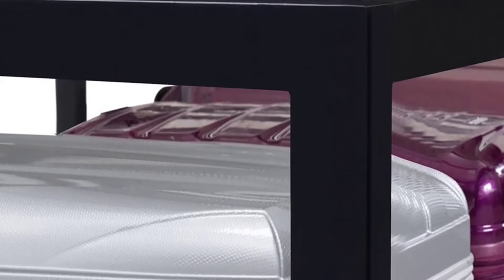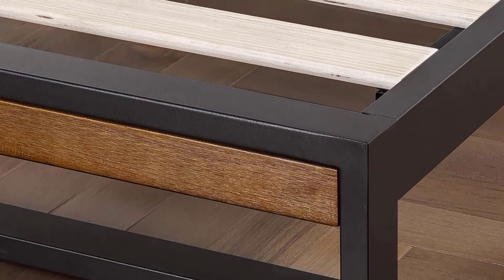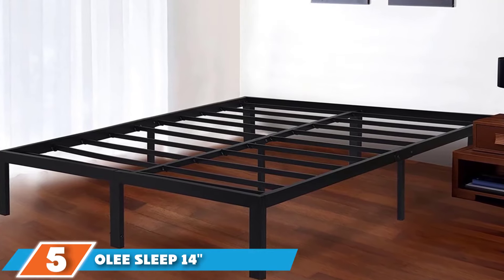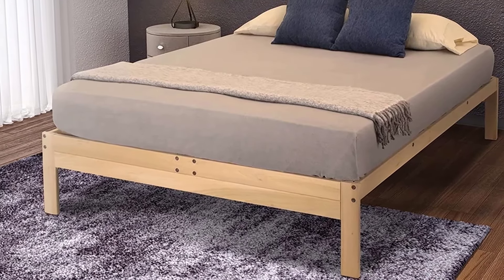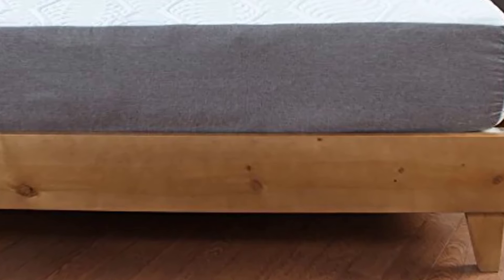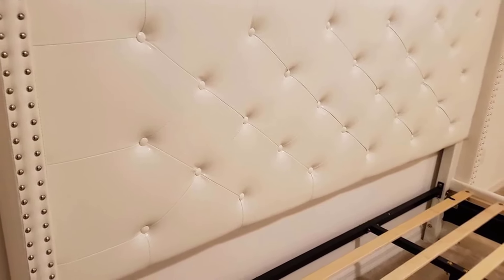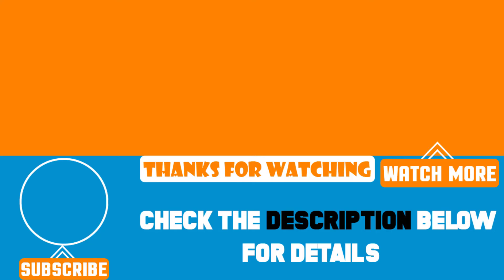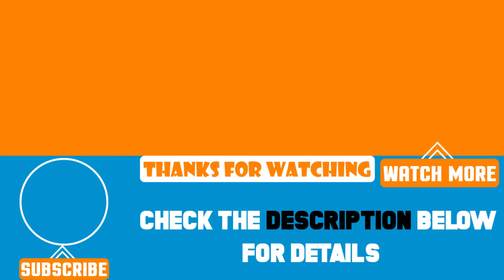Top 10 Best Bed Frames Review In 2024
Best Bed Frames featured in this video:

1 . Zinus Suzanne Metal and Wood Platform Bed
2 . Olee Sleep 18" Heavy Duty King Steel Slat
3 . ZINUS Suzanne 37 Inch Metal and Wood Platform Bed Frame
4 . ZINUS Joseph Metal Platforma Bed Frame
5 . Olee Sleep 14 Inch Heavy Duty Steel Slat
6 . KD Frames Nomad Platform Natural Poplar Bed
7 . eLuxurySupply Wood Bed Frame
8 . KD Frames Fold Platform Bed
9 . LIFE Home furBed00007 White 0007 Leather King
10 . ZINUS Arnav Metal Platform Bed Frame

 To narrow down your searching effort, we have researched the market on Bed Frames. We already spent hours analyzing these top 5 Bed Frames to ensure you're worth buying. They all come with excellent features with a great price range.

This video on the Bed Frames reviews in 2024 will add value for the money. So keep watching till the end and select the suited one for you.